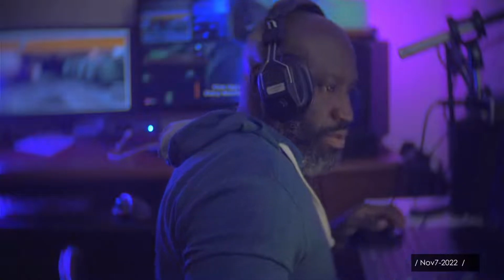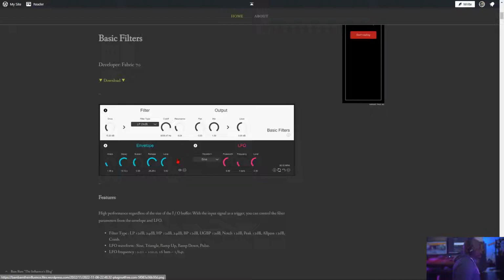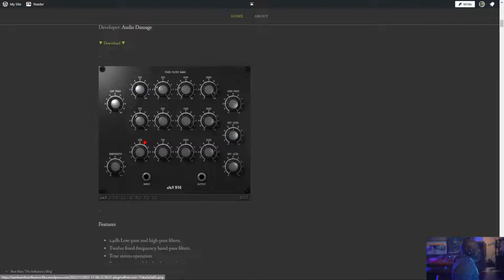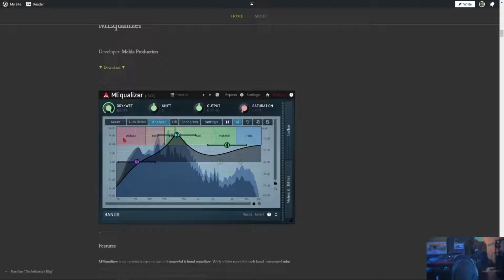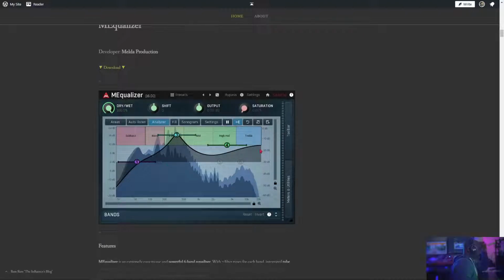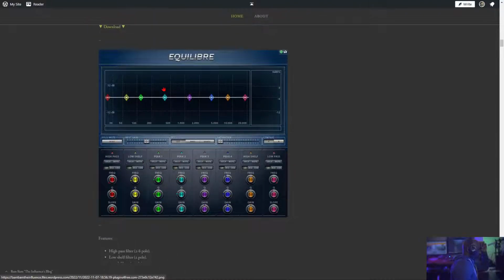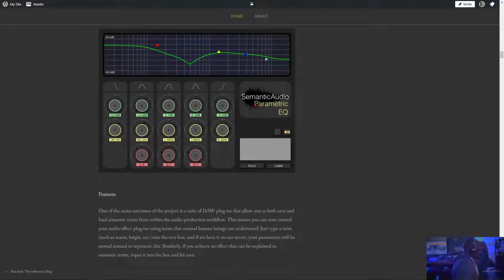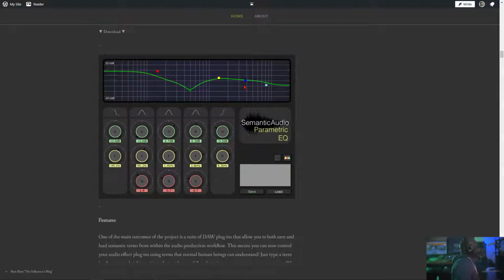Free App Mondays│Nov7-2022 "Live"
"Live"

Bam's Links